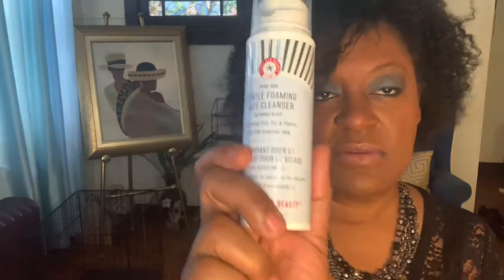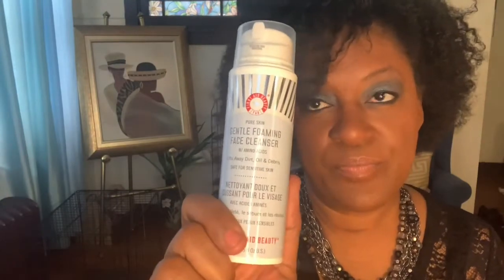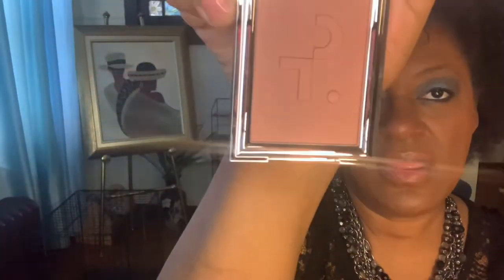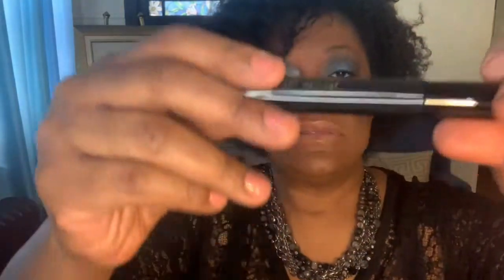Ipsy Glam Bag X - February 2021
It’s here y’all! My Ipsy Glam Bag X. I was so excited for this box and it didn’t disappoint.